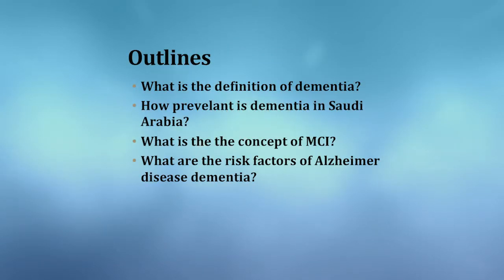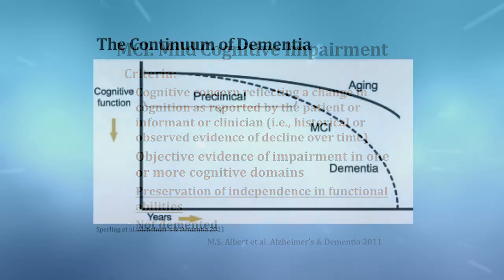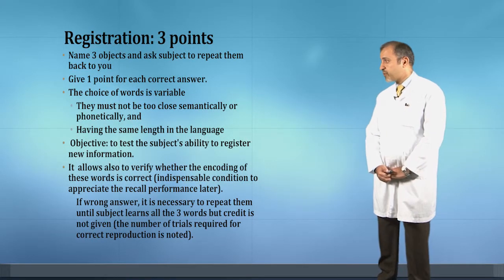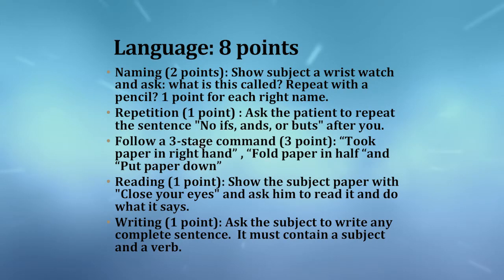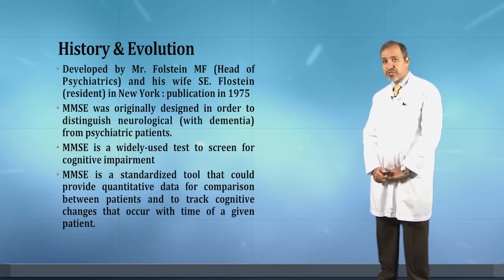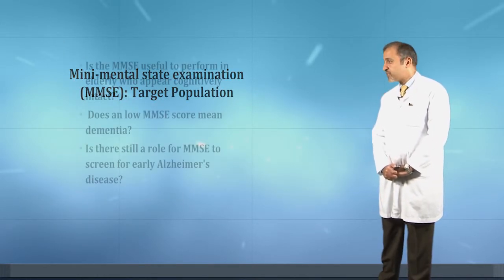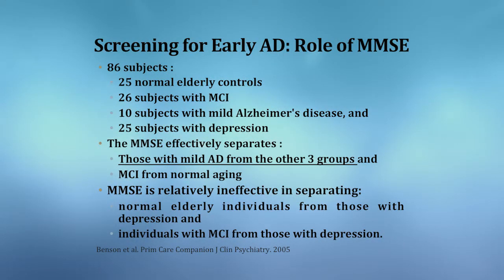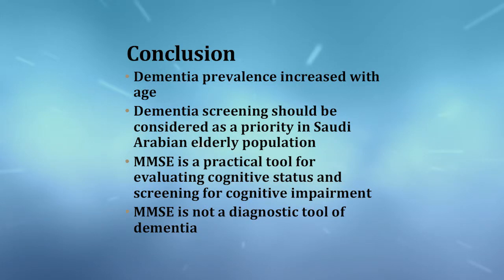37_Fahmi Sinani